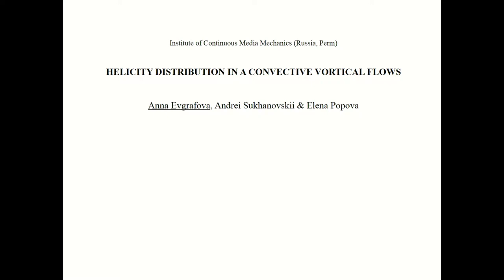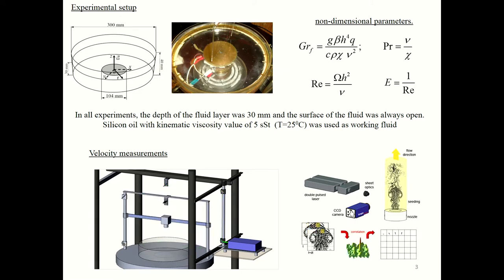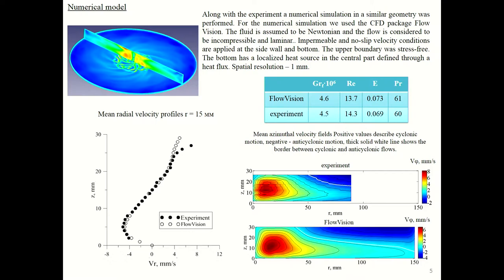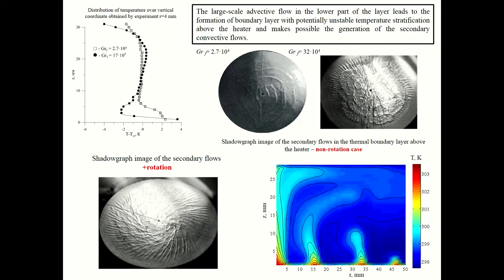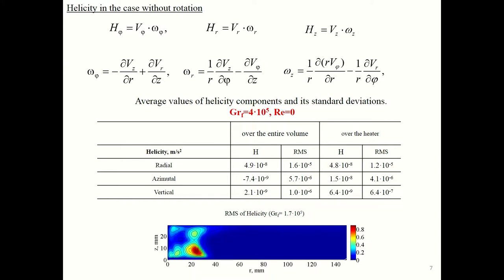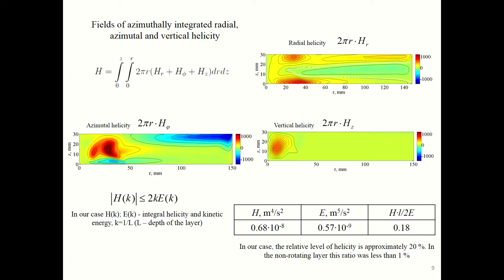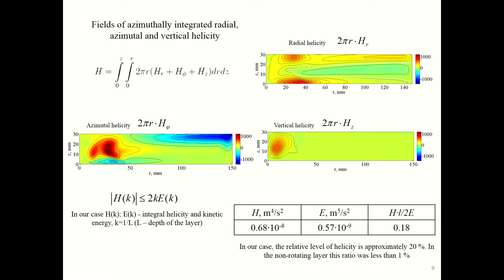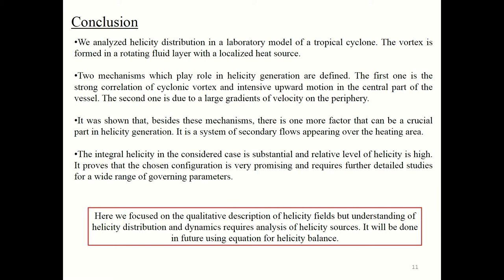Helicity distribution in a convective vortical flows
Speaker: Evgrafova AV (Institute of Continuous Media Mechanics RAS, Russia) - (authors: Evgrafova AV; Sukhanovskii AN; Popova EN; - Institute of Continuous Media Mechanics RAS, Russia)
2017_08_15-15_20-smr3141